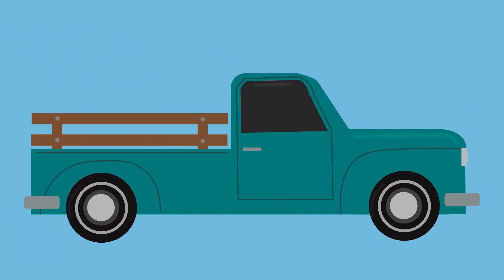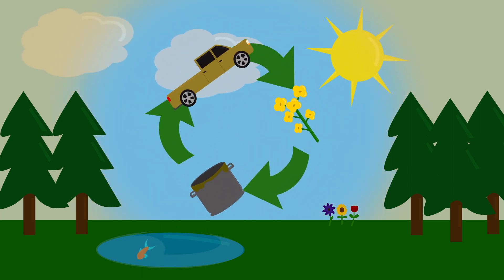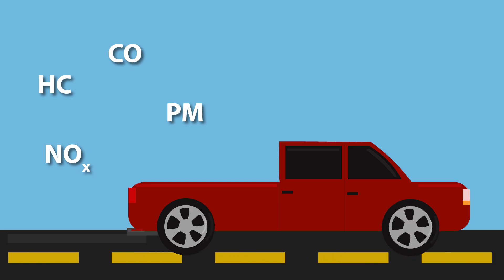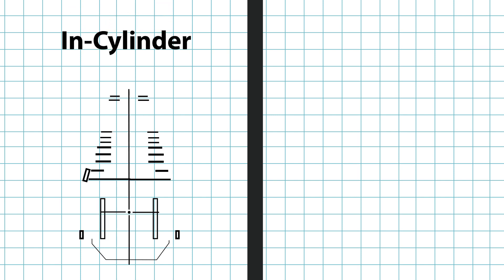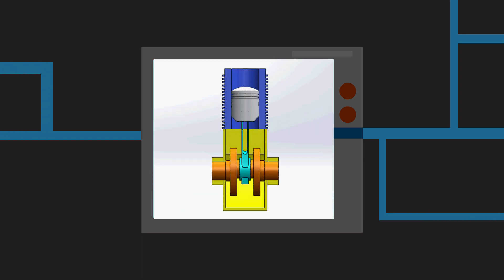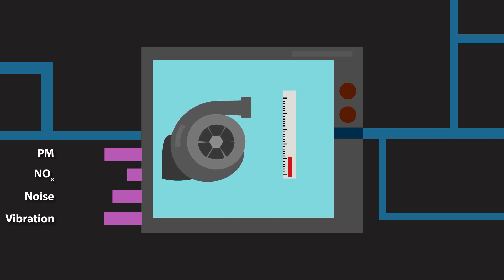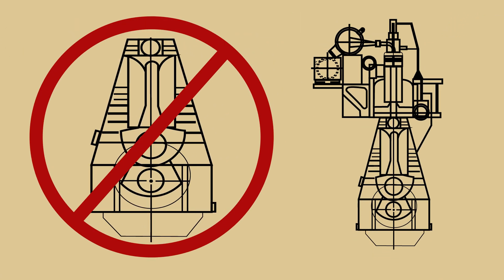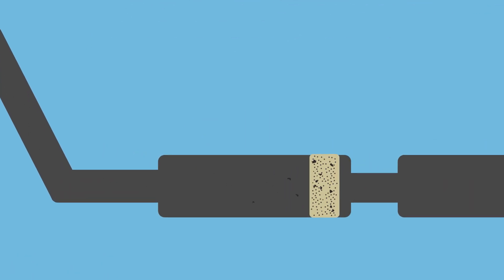Biodiesel Emissions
When biodiesel was first introduced in the United States, one of its major advantages was its beneficial effect on exhaust emissions. As time has passed, its exhaust emissions are mentioned much less often, in part due to cleaner diesel technology. However, its impact on life-cycle emissions is still a huge advantage. This video discusses the considerations in biodiesel emissions.